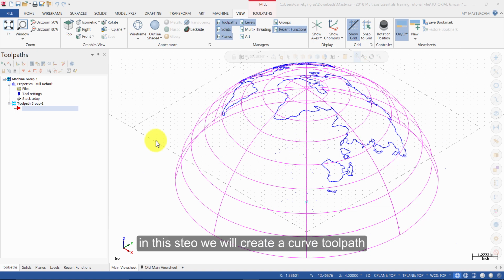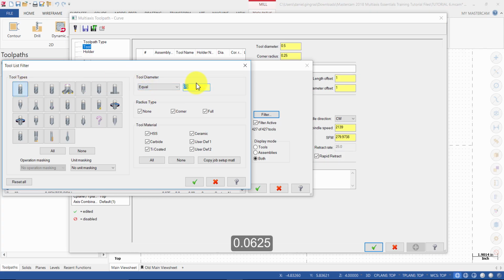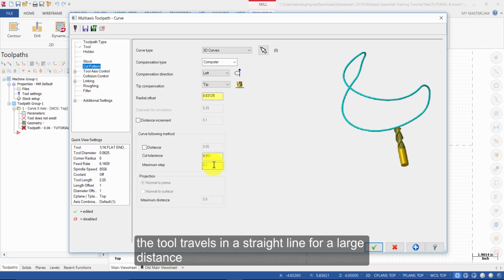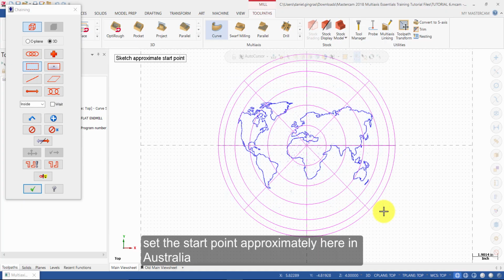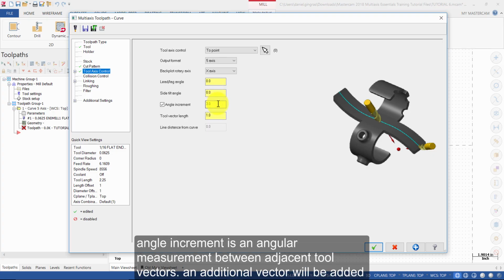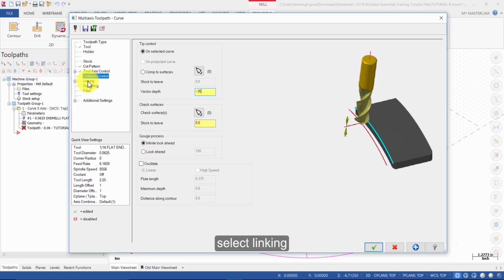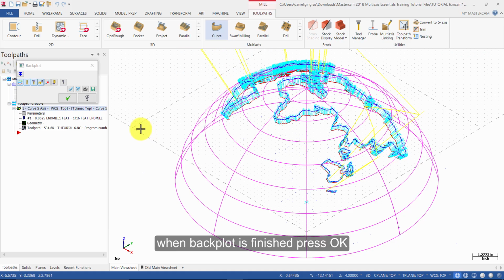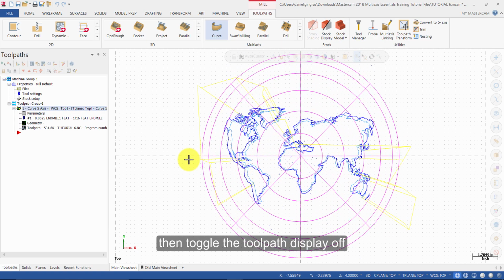3 Curve 5 Axis to a Point